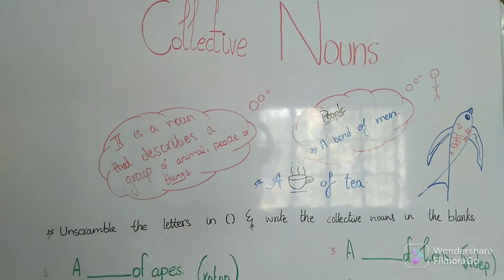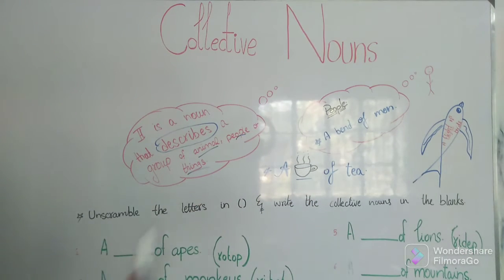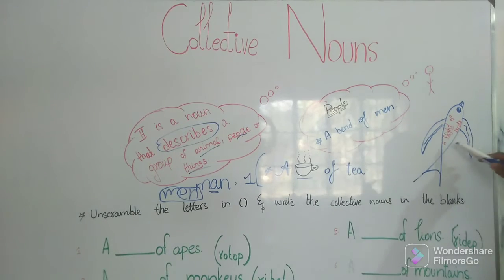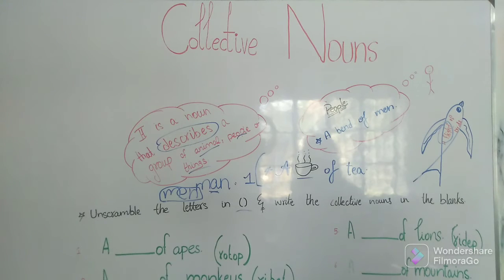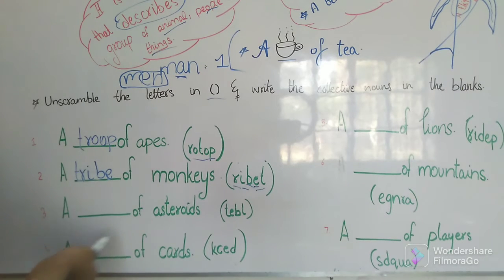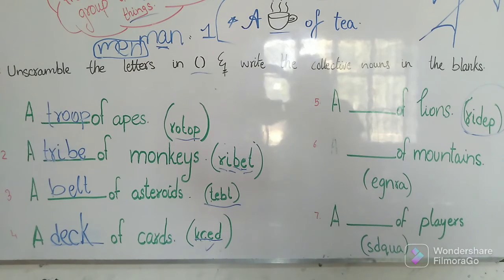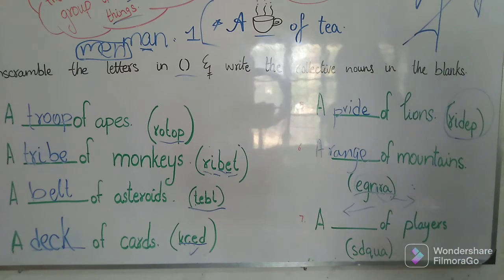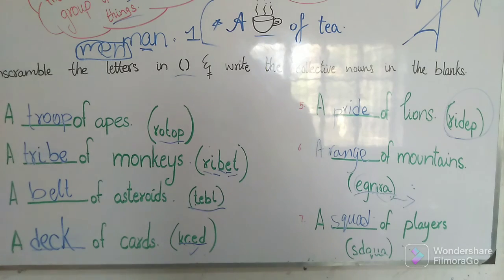Collective Nouns| English Grammar | Study With Rameen Ali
Hello friends!
Hope you all are doing well. This is me Rameen Ali and today in this video we studied about Collective Nouns. What are they? and How to use them? You'll get the answers of your quieries right in this video. We learned some of the Collective Nouns which includes:
. A belt of asteroids.
. Range of Mountains.
. Tribe of Monkeys.
. Deck of cards.
. Pride of Lions.
. Squad of players.
These were some of them and there are many others as well. I hope you like the video.
Stay Home 🏡
Stay Safe 💓
Allah Hafiz.